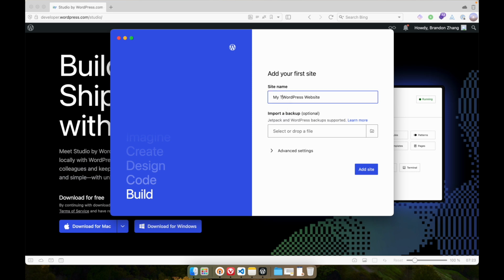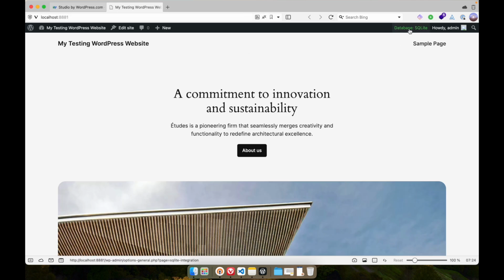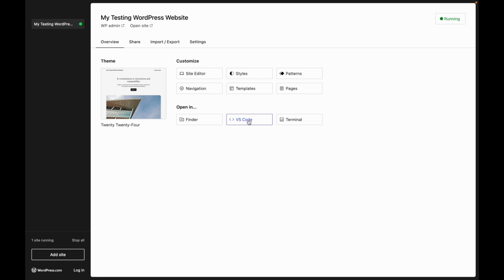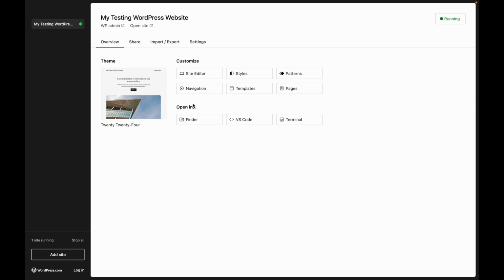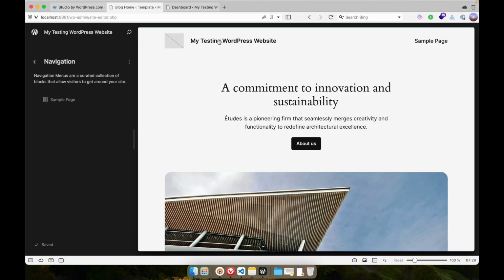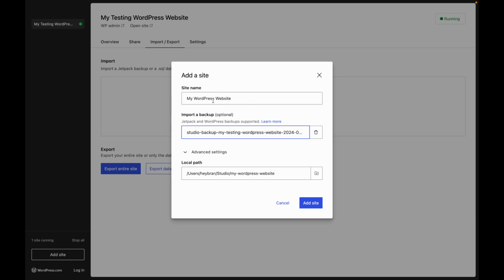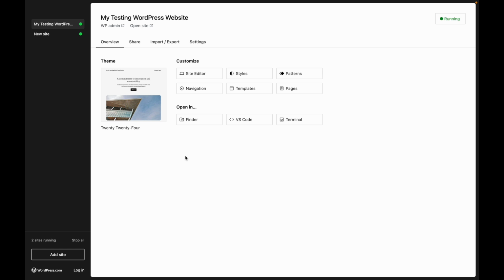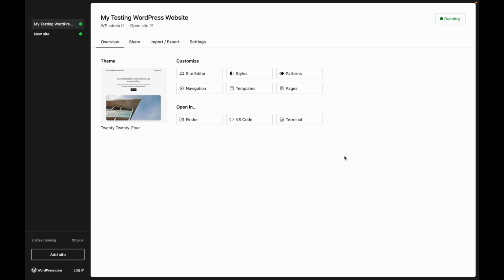Trying Out WordPress Studio App for the First Time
In this video, I explore the WordPress Studio App for the first time! I walk through its features, share my initial thoughts.